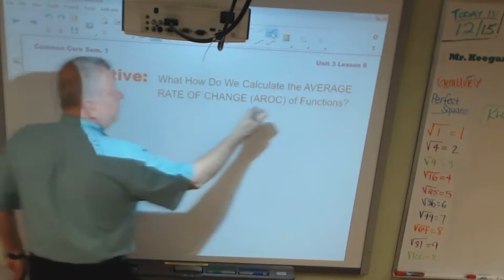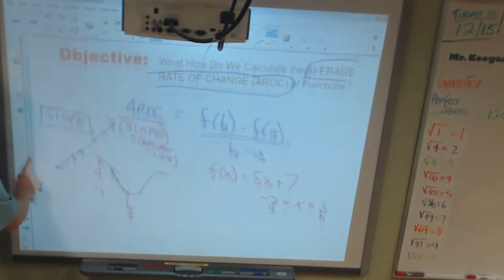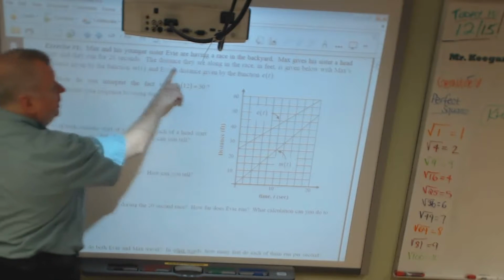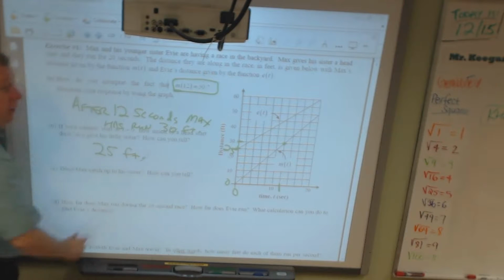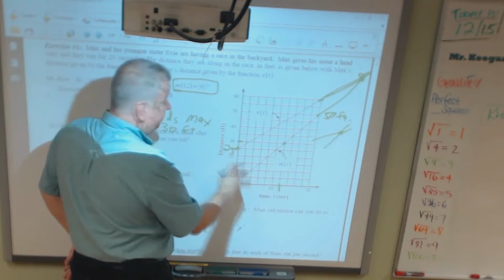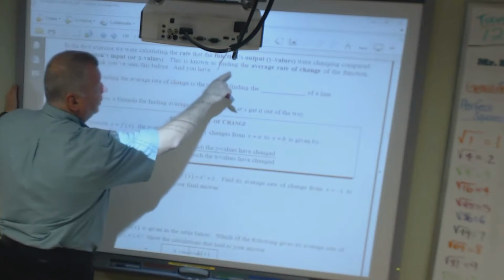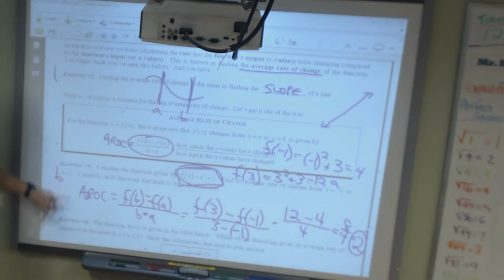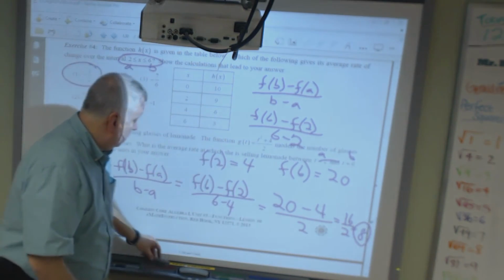U3 L6 AROC